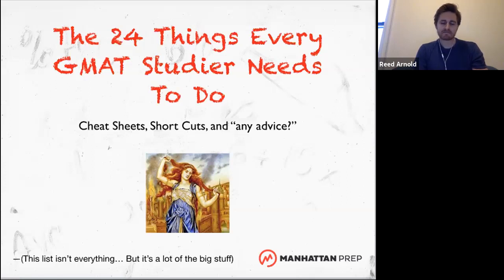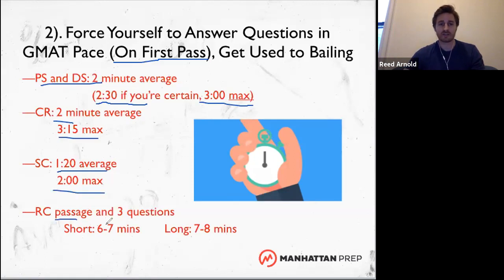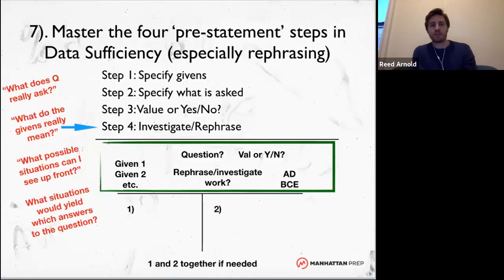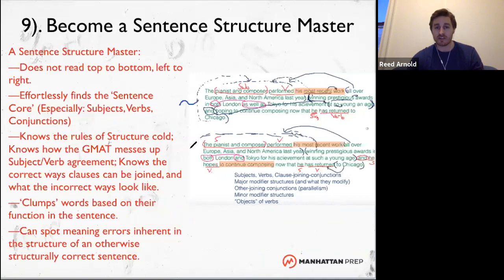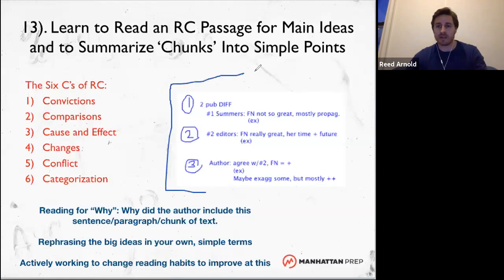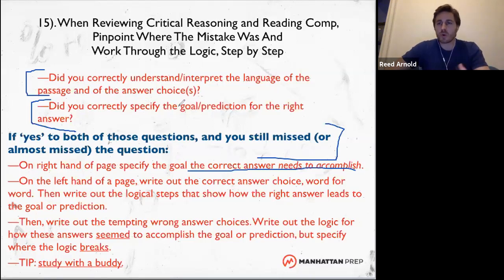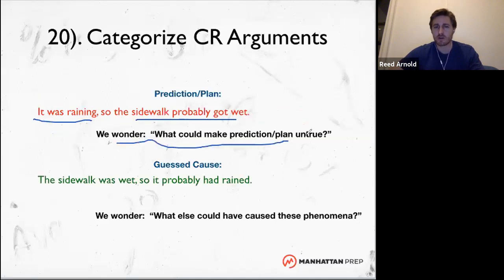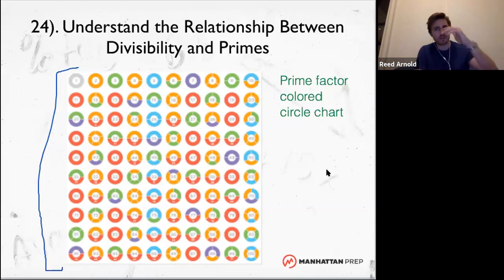Free GMAT Prep Hour: The 24 Things Every GMAT Studier Needs To Do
In this session, GMAT instructor Reed Arnold guides you through GMAT content and strategy.